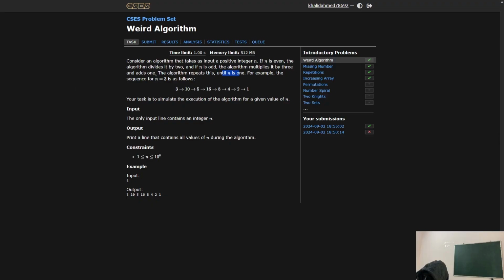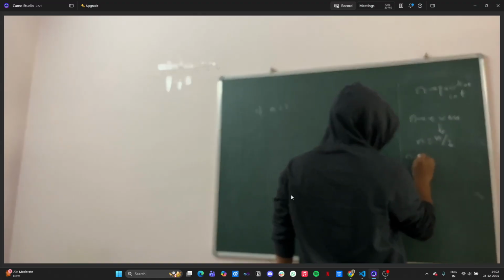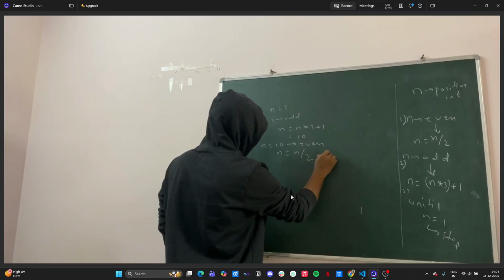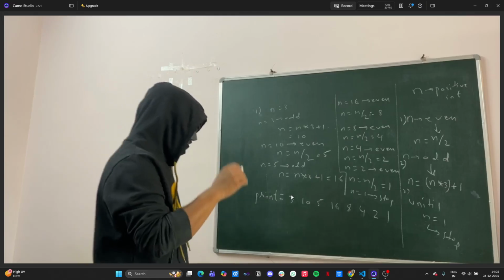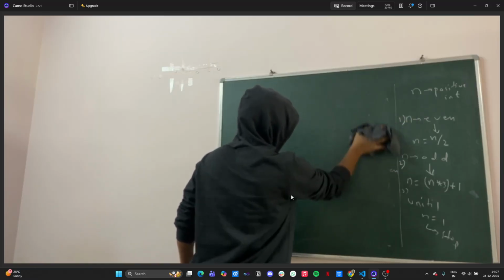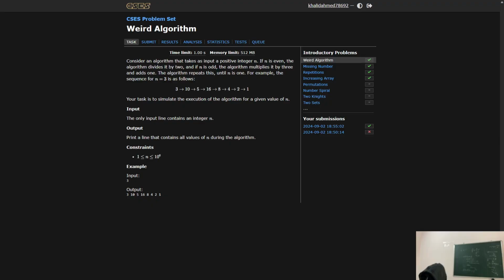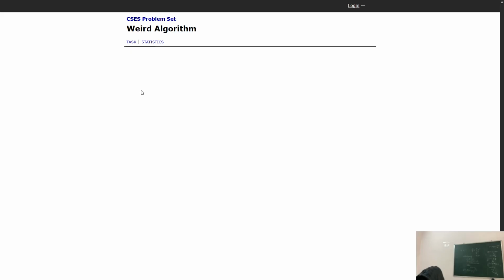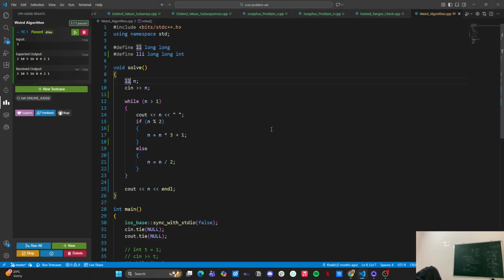Weird Algorithm | Introductory Problems | CSES Problem Set